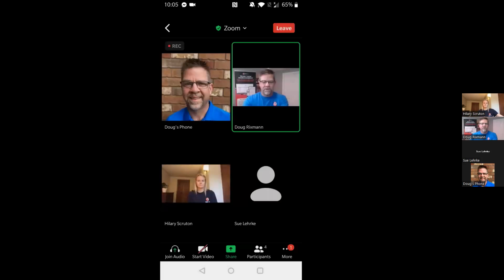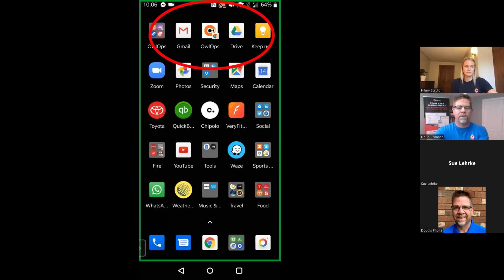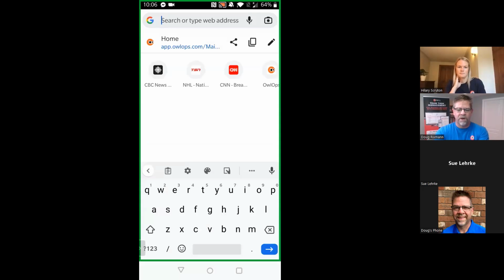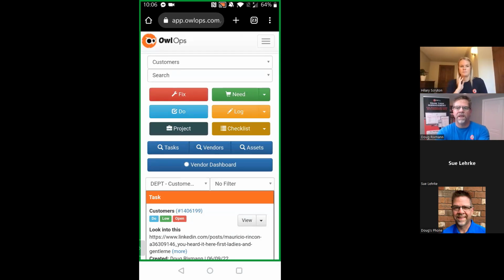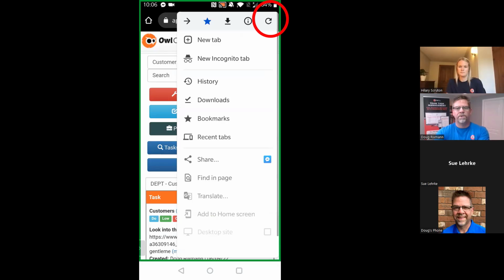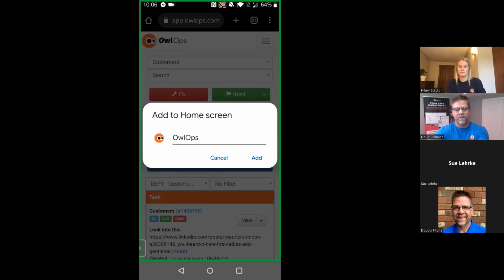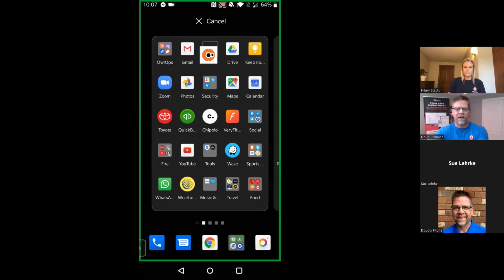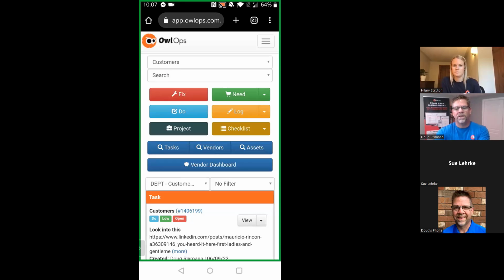OwlOps Open House Q&A - Smartphone/Tablet Setup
Doug reviews how to set up your smartphone/tablet for OwlOps.